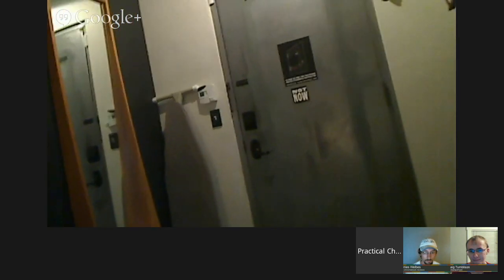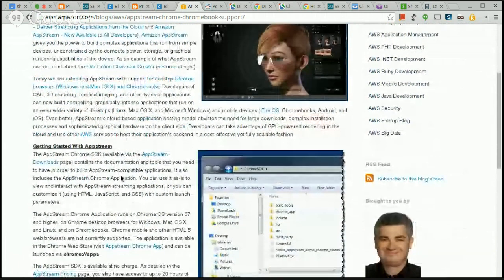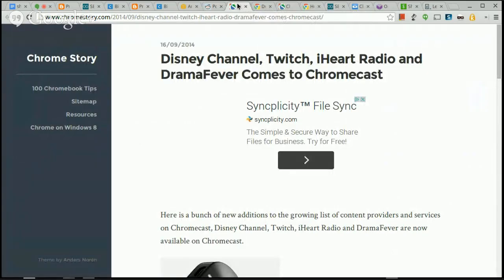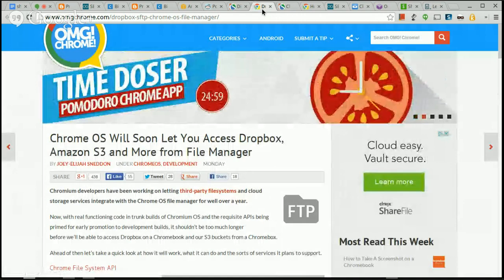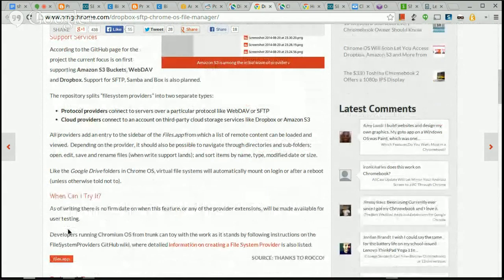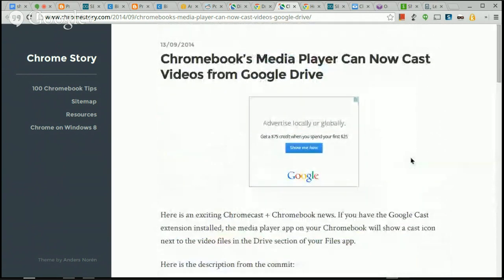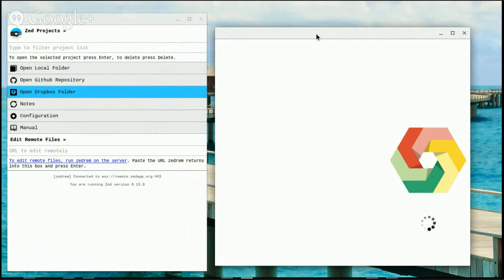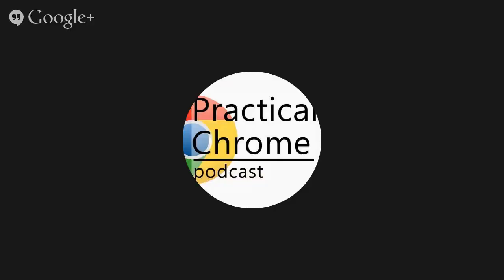Develop on a Chromebook - Practical Chrome 38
Do you develop software?  Can you do it on a Chromebook?  We take a look at how and why you might want to develop on a Chromebook.  We will take a look at some online IDEs and also see what else you can do.  The Web Starter Kit might just be the beginning!

Also in the news Disney is now on Chromecast, and Dropbox is coming to your Chromebook!

*Catch us live at 10:10pm EST!*